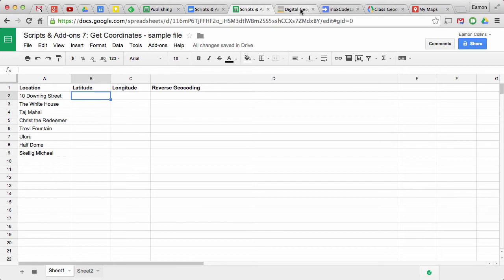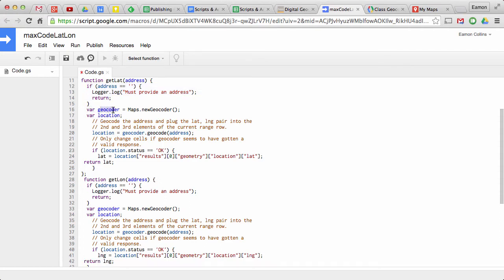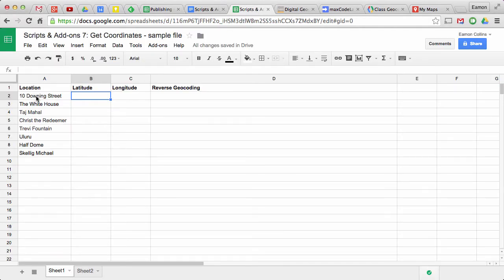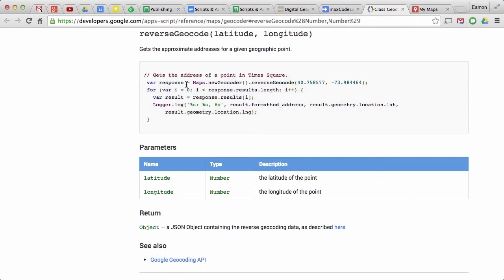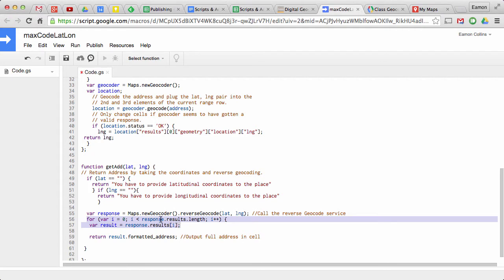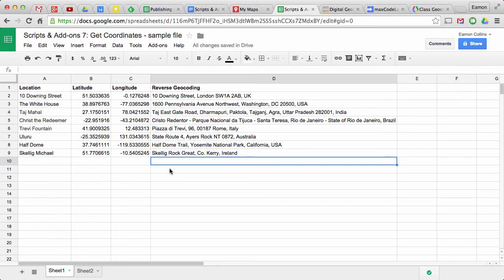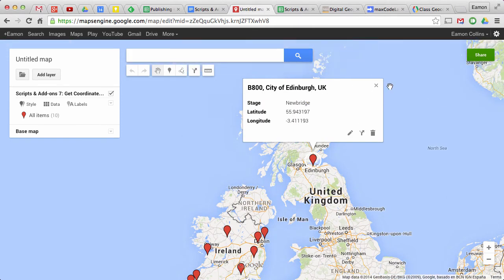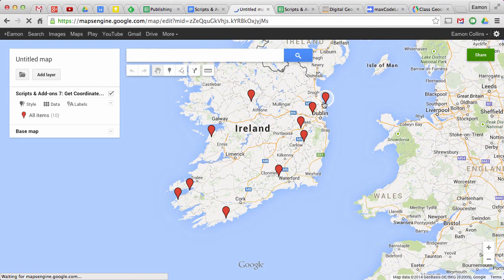S&A 7 Get coordinates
Three custom functions to get latitude, longitude and reverse geolocation in Google Sheets.